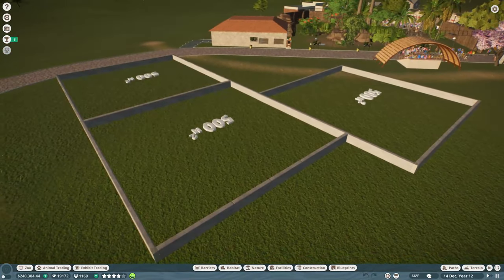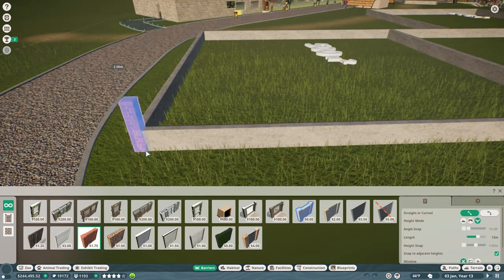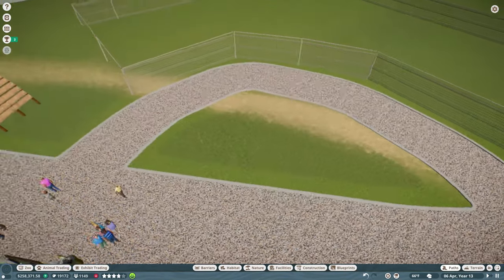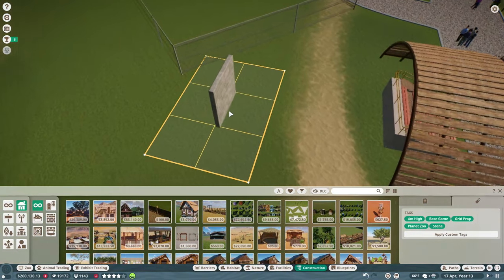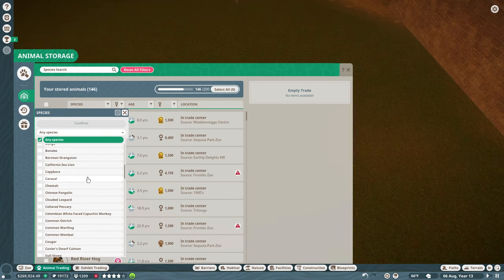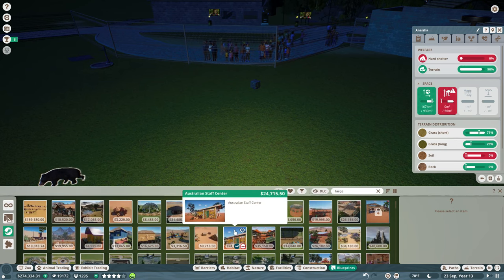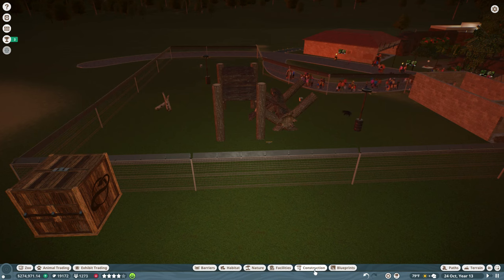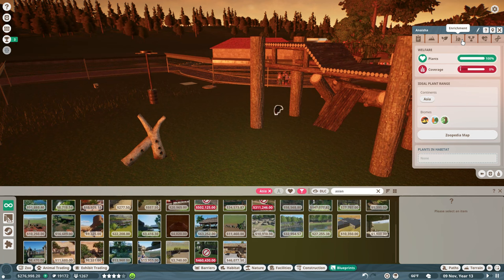THE AMERICAN ZOO | PLANET ZOO FRANCHISE MODE | EPISODE 6 | FINALLY, THE SLOTH BEARS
WELCOME TO THE AMERICAN ZOO

I do not yet have a whole and complete concerpt for this zoo, but I am thinking its a nationally funded zoo near Washington DC in Virginia or Maryland somewhere.  The animals will be from around the world.

EPISODE #5: SLOTH BEARS
Melursus ursinus

Living in the tropical rainforests and grasslands of India, Bangladesh, Sri Lanka, Bhutan and Nepal, the sloth bear is a medium-sized bear. It has shaggy, black fur, a light grey muzzle, and a distinctive grey-white crescent marking across its upper chest. The head is broad, with an oblong snout and hairy, tufted ears. Males and females look alike, but males are 10% to 20% larger than females, measuring between 1.4m and 1.9m long, 60cm to 90cm tall at the shoulder, and weighing 80kg to 145kg.

Sloth bears are considered a Vulnerable species. They are mainly threatened by habitat destruction through deforestation and agricultural land conversion. They are also indirectly threatened by the removal of termite mounds, which are a key food source for them. Additionally, sloth bears are killed by poachers for their body parts which are sought after for traditional medicine and they are at risk of being captured and put into ‘dancing bear’ shows. Conservation efforts include protecting areas of their range, seizing captive bears, and educating the communities who live alongside the bears about their natural history and how to coexist effectively with them.

Music (In Order):
"Cello Suite No. One in G Major, Prelude" by Johan Sebastian Bach
"Outlaw's Farewell, Part I" by Reed Mathis
"Outlaw's Farewell, Part II" by Reed Mathis
"Ode to Joy" by Ludwig von Beethoven
"Not Forgotten" by Dan Lebowitz
"No. 3 Morning Folk Song" by Esther Abrams
"Ngoni" by the Mini-Vandals, featuring Mamadou Koita and Lasso
"Never Surrender" by Anno Domini Beats
"Natural Light" by Chris Haugen
"Gotta Build a Zoo" by the Stupendium